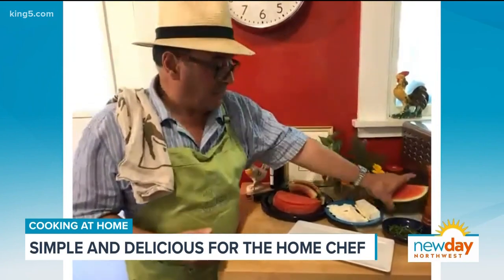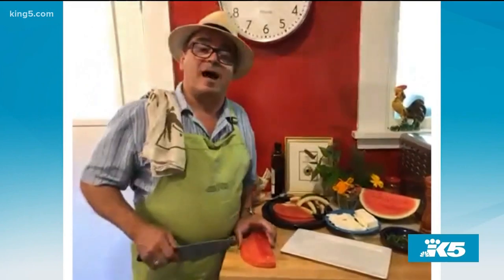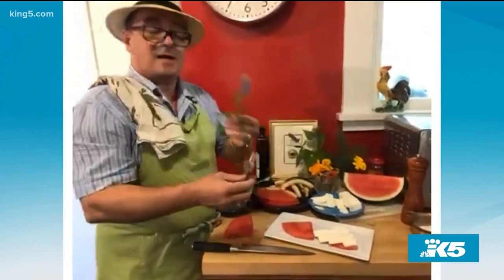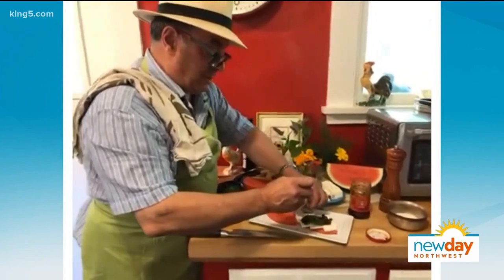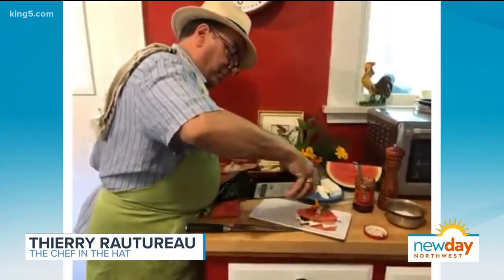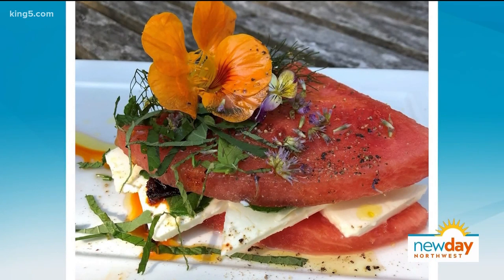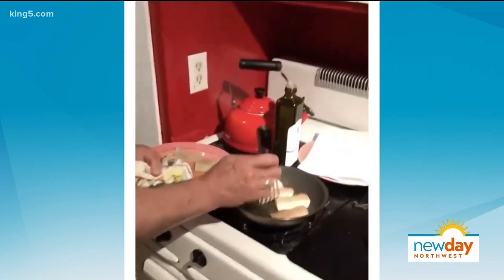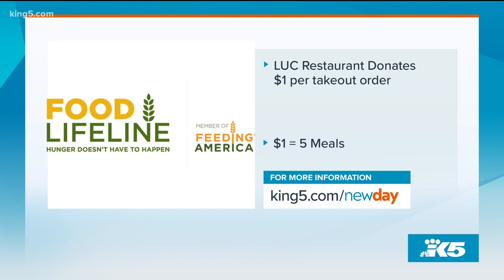Fresh & easy, the Mediterranean-Fusion Spicy Summer Salad will make your taste buds sizzle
Seattle's Chef in the Hat, Thierry Rautureau is the Chef and entrepreneur behind renowned French restaurants Loulay Kitchen & Bar and LUC.

Chef Thierry joined us from his home kitchen to kick off one of the hottest days of the summer so far with an innovative take on a summer staple, the Watermelon-Feta salad.  Served in a sandwich style, the salad layers fresh watermelon, thin-sliced feta cheese, Anise Hysopp leaves, and Spicy Chili Crisp for a fusion of Mediterranean and Asian flavors, with a French twist of course!

Downtown's Loulay has been temporarily shuttered, but Madison Valley's LUC is open daily for orders to-go. Not to be slowed down, The Chef in the Hat has been hosting a "Stay at Home" series with Seattle-based Genuine Alaska Pollock Producers on IGTV where he "staves off boredom in the kitchen" and evangelizes the versatility and sustainability of Wild Alaska Pollock.

KING 5's New Day Northwest is Western Washington's only local daytime talk show.  It's hosted by former NBC foreign correspondent and Emmy winning journalist Margaret Larson

Watch New Day Northwest 11 AM weekdays on KING 5 and streaming live on king5.com.